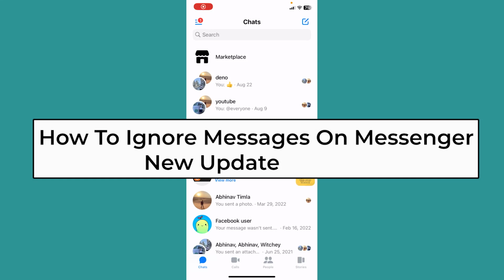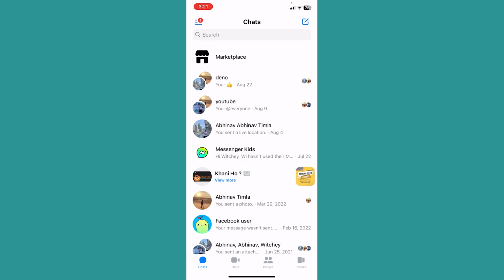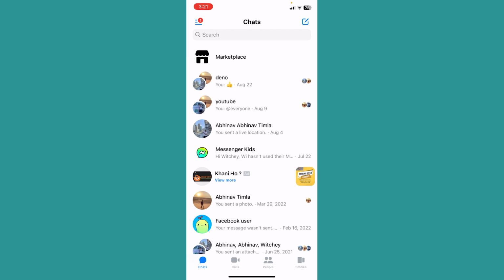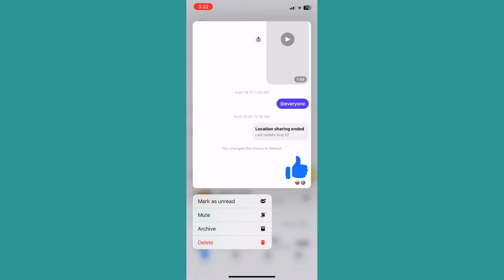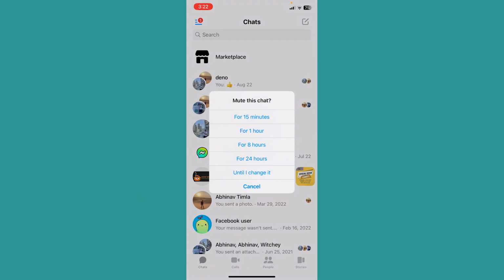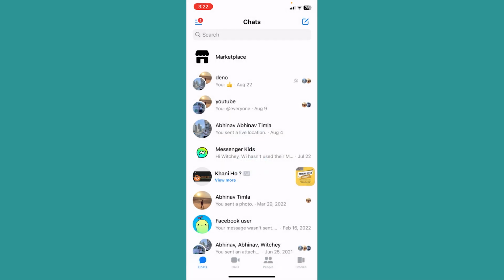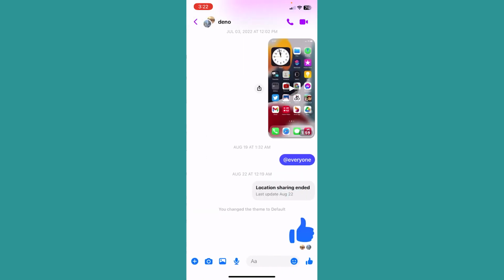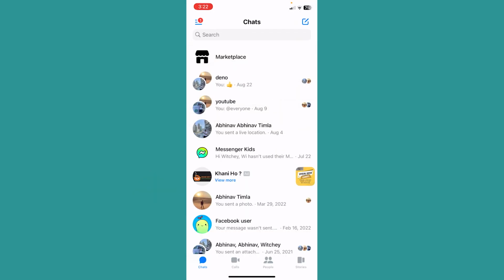How to Ignore Messages on Messenger (New Update)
This video walks you through the step by step process of how to Ignore Messages on Messenger. In this quick tutorial, learn the art of ignoring messages on Messenger effortlessly! Whether you need a break from a chat or simply want to stay focused, we've got you covered.